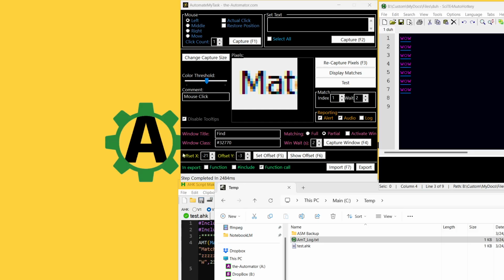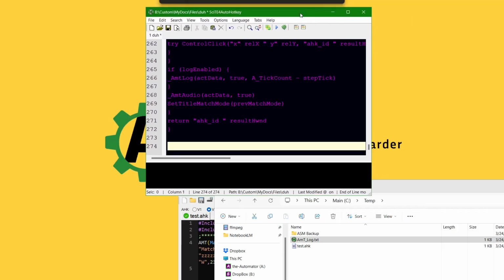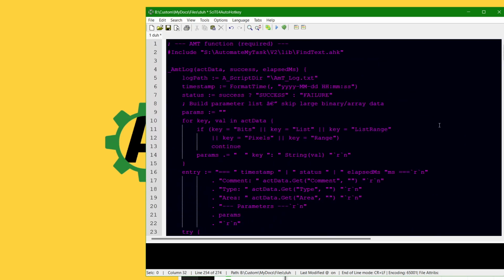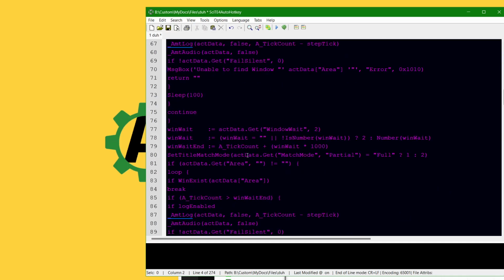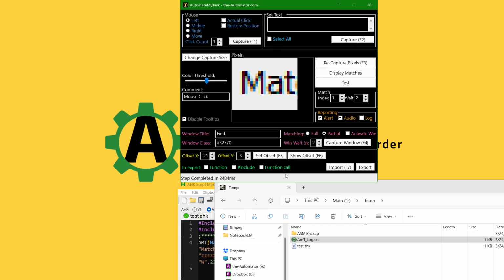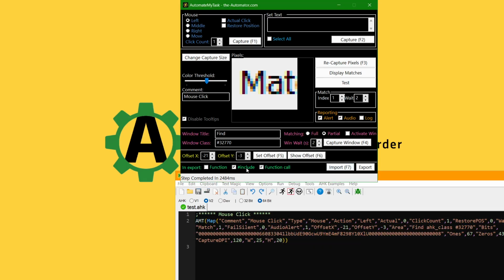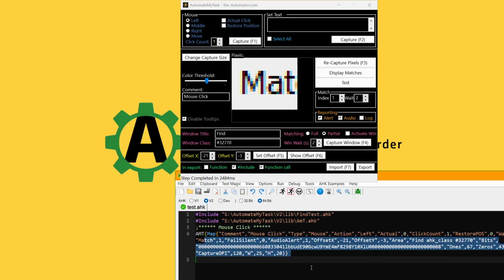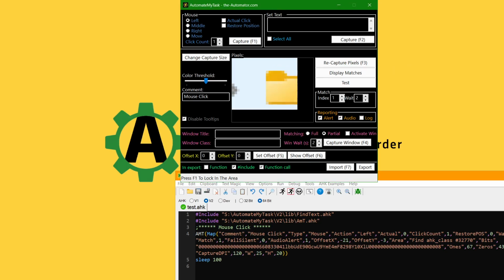AutomateMyTask Tutorial #10: Exporing Functions, Include and FunctionCall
*Summary*
This video provides a tutorial on the export functionality within the "Automate My Tasks" (AMT) tool, specifically focusing on the export options available at the bottom of the interface. The presenter demonstrates how to export AMT functions for use in AutoHotkey scripts and explains the differences between exporting with includes versus function calls only.

*Key Points*
[00:00:00] - Export Options and Function Management
 • The AMT tool allows users to export entire functions that can be saved as AutoHotkey files for automation purposes
 • When exporting functions, the tool automatically includes necessary dependencies like the FindText function and other required AMT functions
 • The software recreates export files automatically each time it runs, managing file locations and paths without manual intervention
 • Users can choose between different export modes: full function export with includes, or just the function calls for subsequent exports

[00:01:12] - Include vs Function Call Export Strategy
 • For first-time exports, users should include both the function definitions and the include statements to ensure all dependencies are available
 • After the initial export with includes, users can disable the include option to avoid redundant code when adding additional function calls
 • The tool provides flexibility in naming exported functions with descriptive names, making it easier to identify what each function does in the final script
 • Proper export management prevents code duplication while maintaining functionality across multiple automation tasks

*Brief Summary*
The video effectively demonstrates how to leverage the AMT tool's export capabilities to create clean, functional AutoHotkey scripts. By understanding when to use includes versus function-only exports, users can build efficient automation workflows without unnecessary code repetition while maintaining proper script functionality.